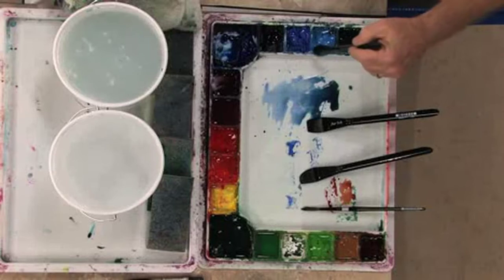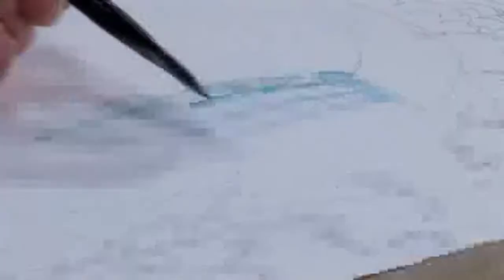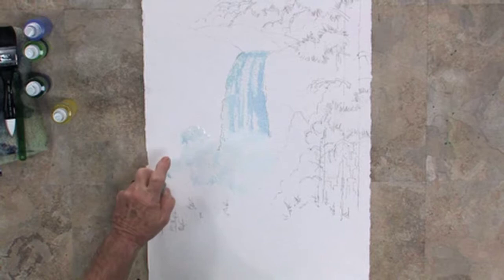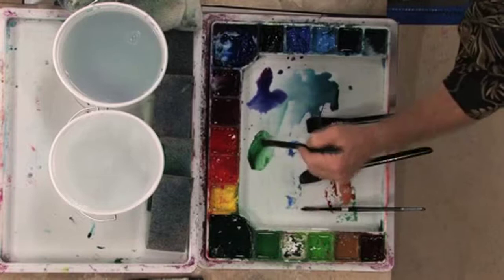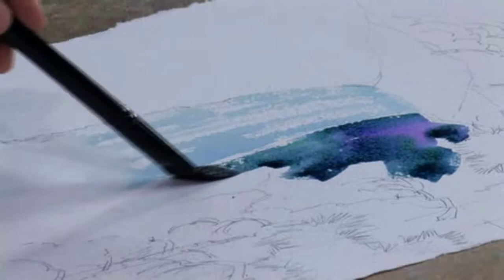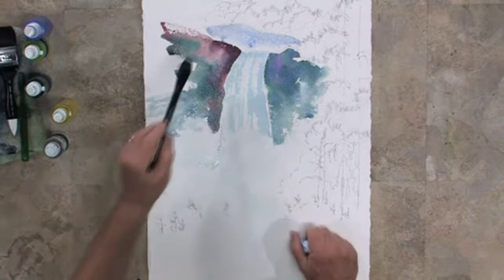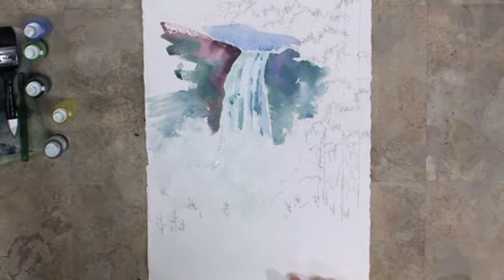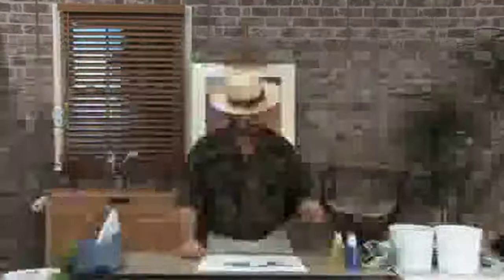How to paint Waterfalls in Watercolors - with Artist Tom Jones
Join professional watercolorist Tom Jones for an exciting Free Video Art Lesson demonstrating his special technique for painting waterfalls. Add depth, beauty and realism to your landscapes.